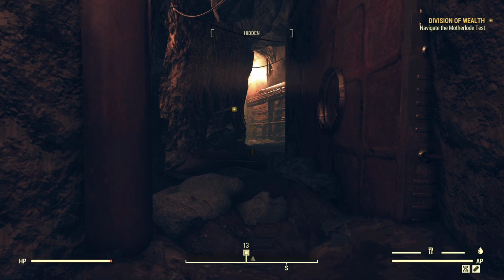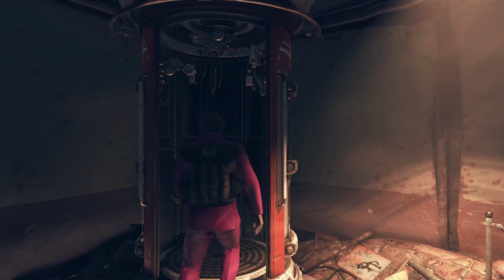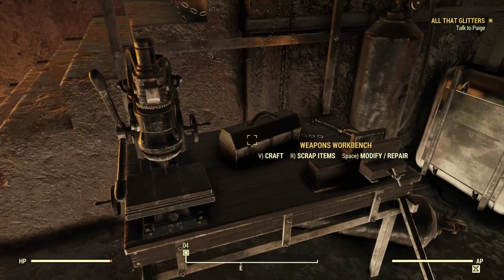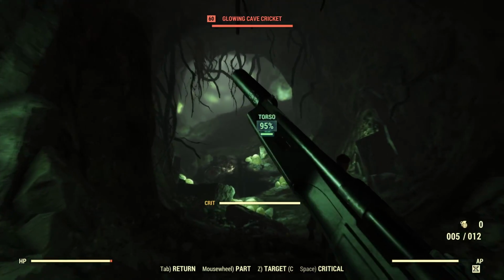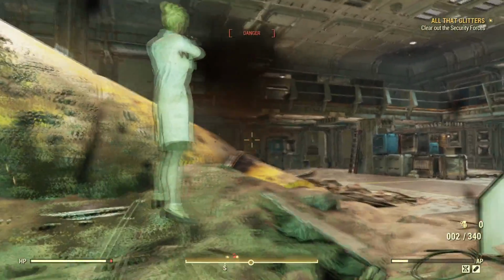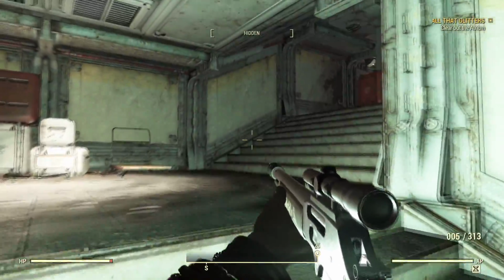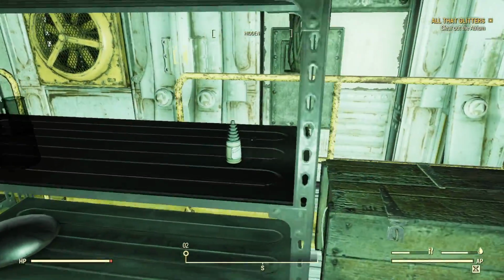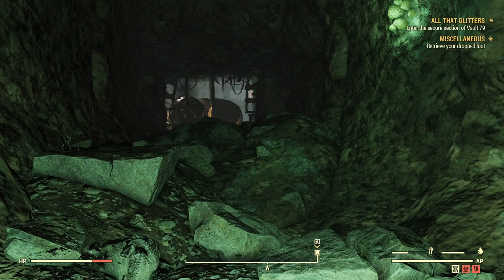Let's Play Fallout 76: Wastelanders Part 66 - Lab Rat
We navigate The Cave so we can create a new AI module for the Motherlode.  We then follow the tunnel created by Motherload into Vault 79.

Game description from Bethesda.net:

In Fallout 76: Wastelanders, people are now coming back to West Virginia. Embark on a new quest for the Overseer, forge alliances with competing factions, and uncover the truth of what's hidden in the mountains.